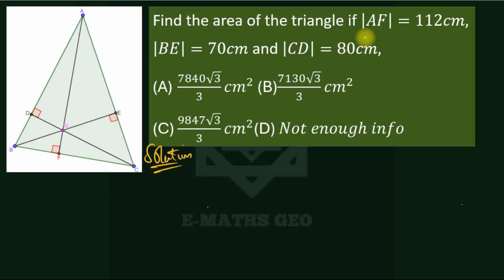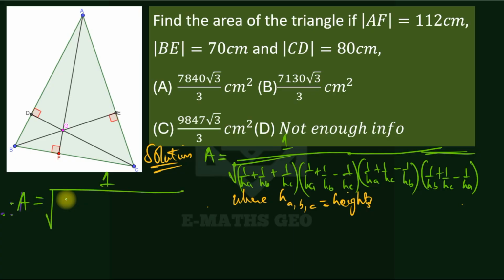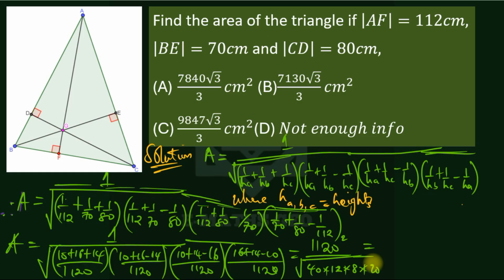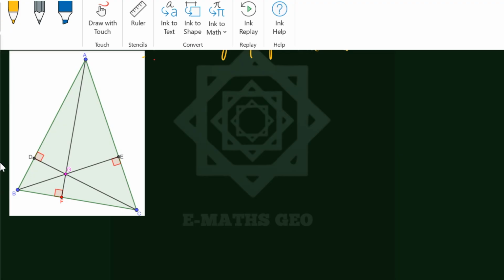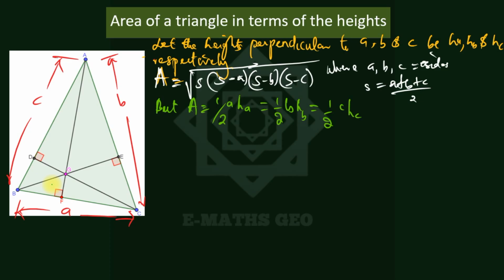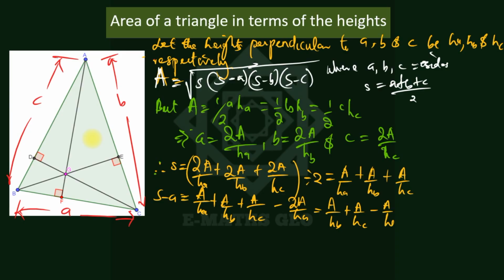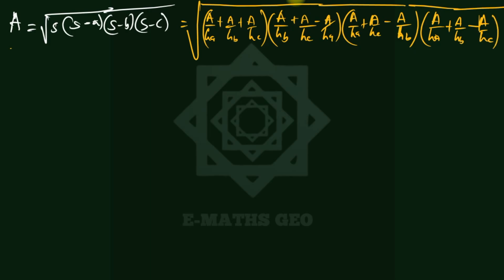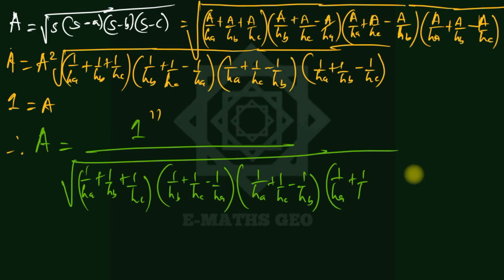Area of a triangle in terms of the heights#maths#educationmath